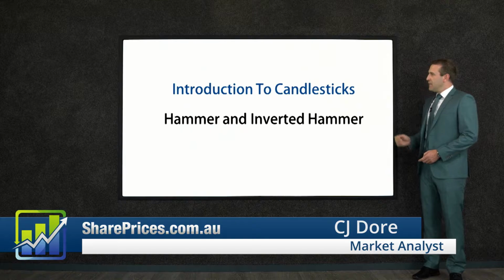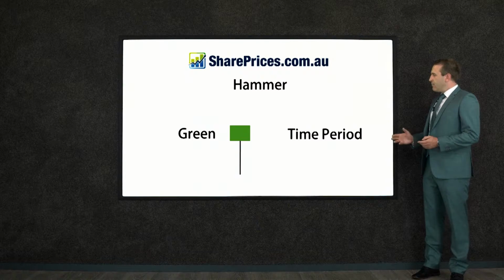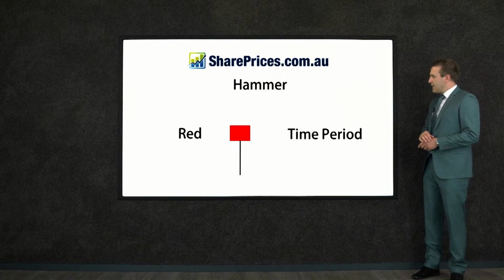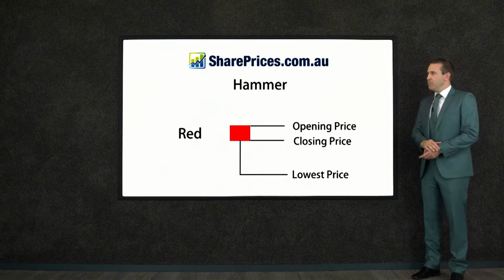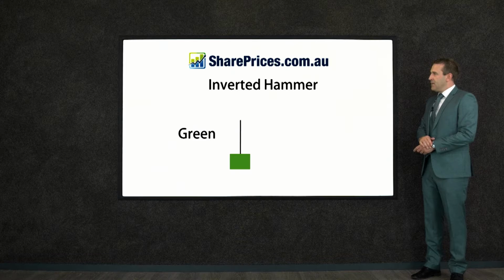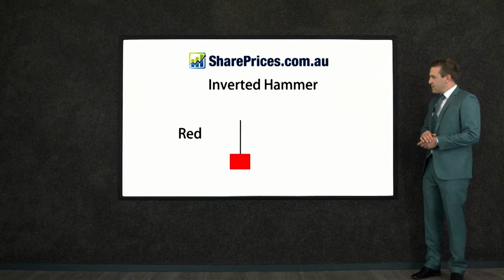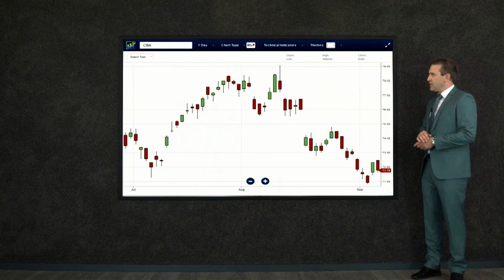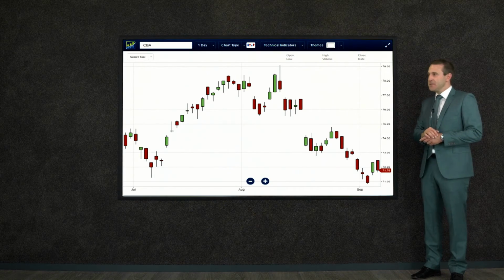Hammer Candlestick Patterns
Learn about the hammer and inverted hammer pattern and other candlestick chart patterns with Share Prices.

SharePrices.com.au is a free-to-use stock market information site.